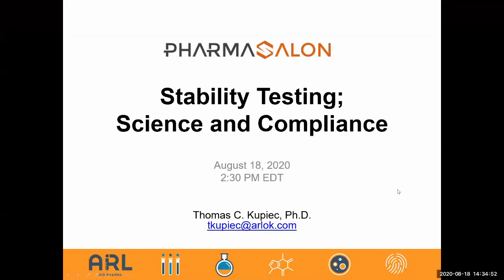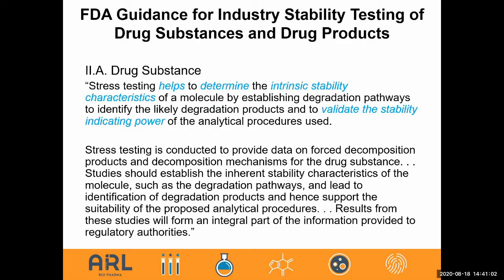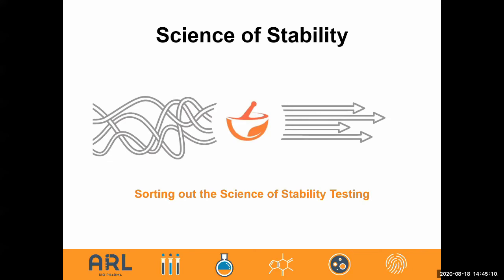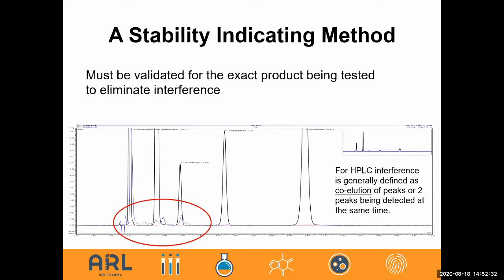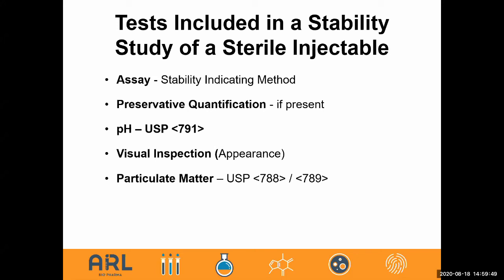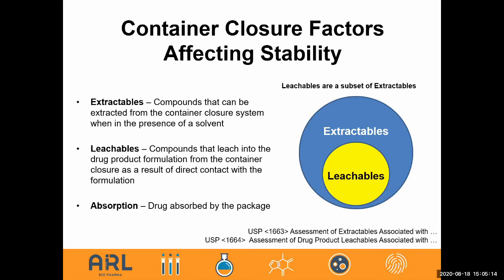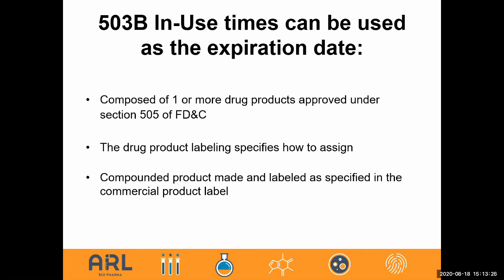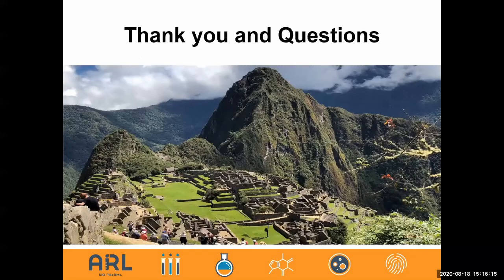Stability Testing;Science and Compliance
Dr. Thomas Kupiec's session at Compounding Pharmacies: Achieving Quality through Process and Procedures
Aug 18-20